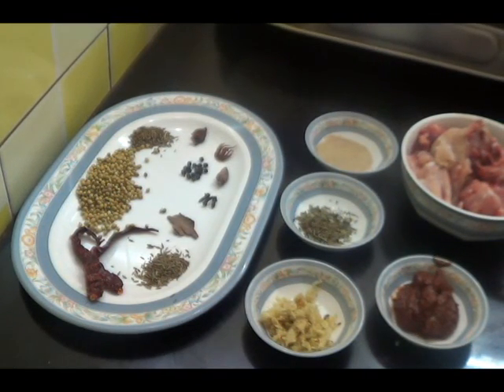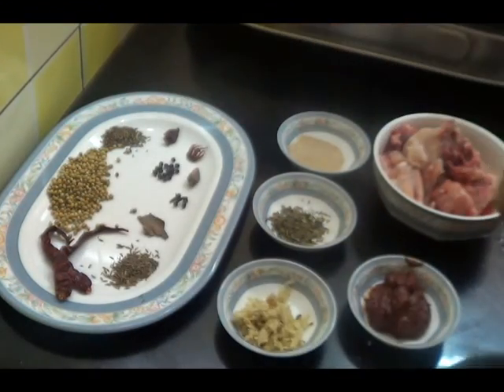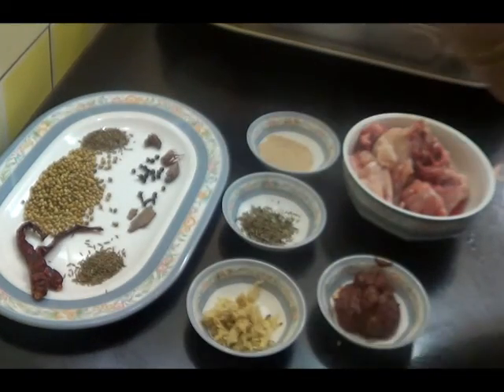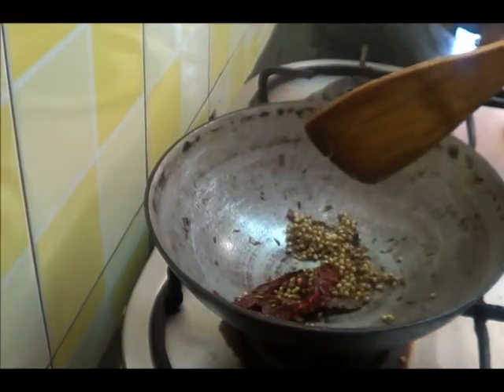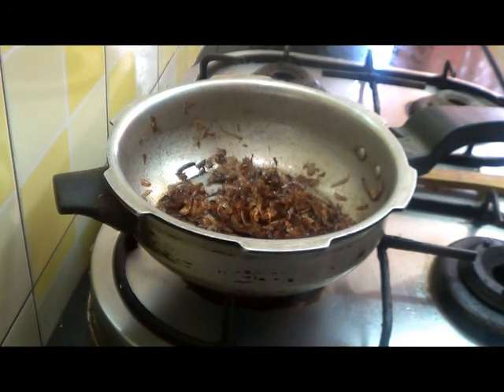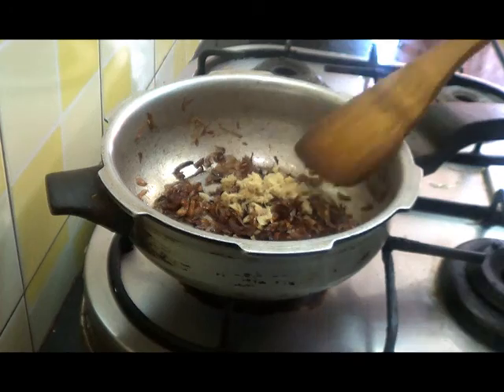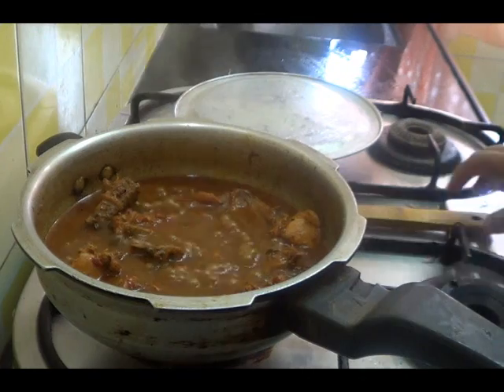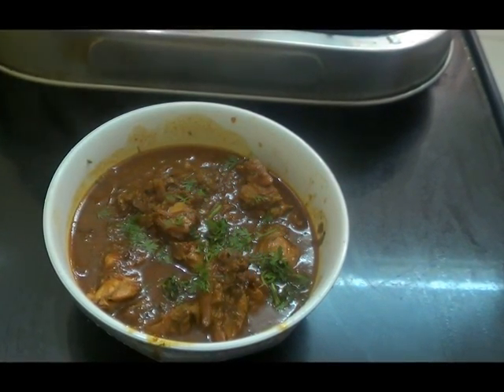Quick Chicken Curry In Roasted Masala